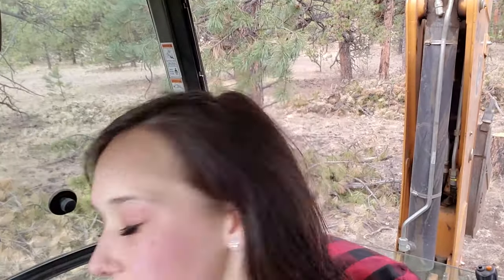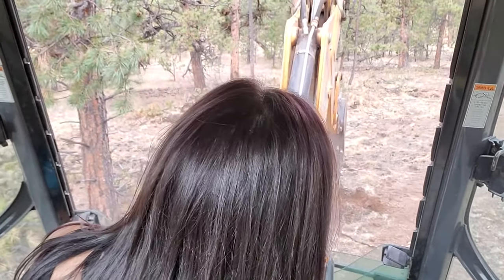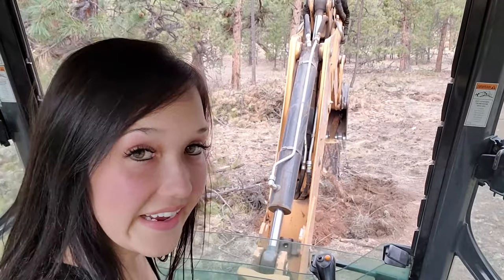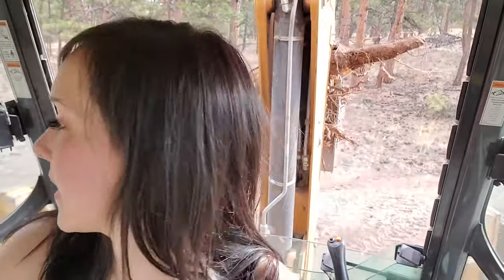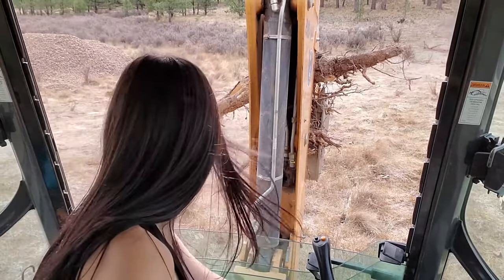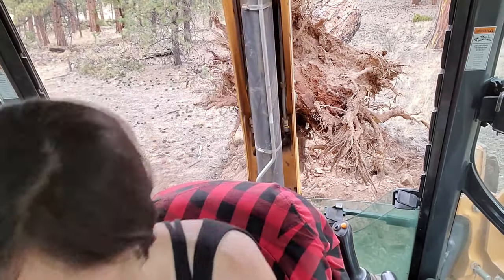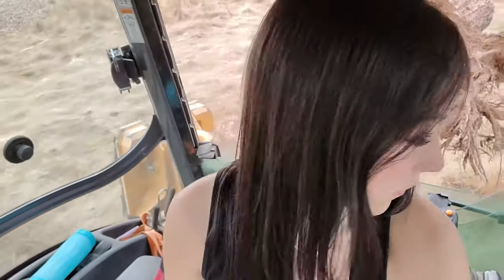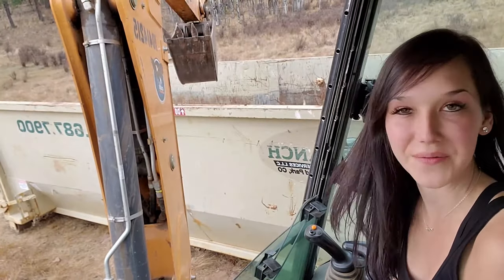Walkthrough of How I Removed 45 Stumps with the Backhoe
In this video, I walk through specifically the process I followed to remove around 45 stumps. From digging them out to dumping them in the dumpster, this video covers the whole process.